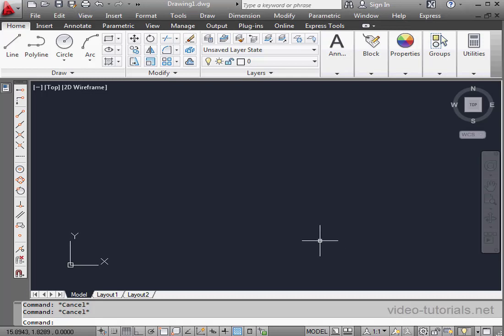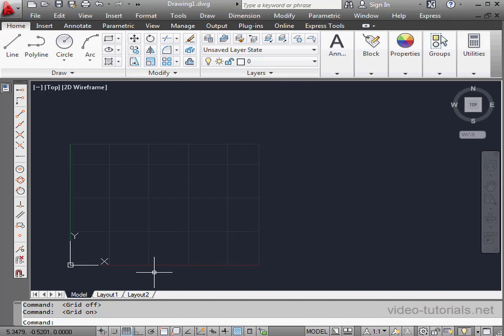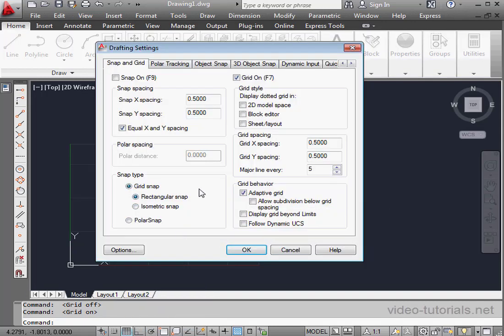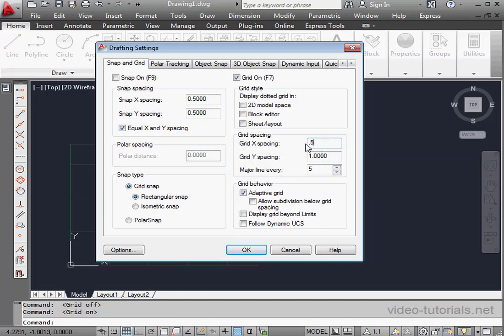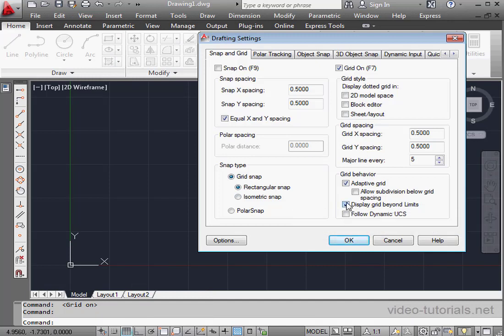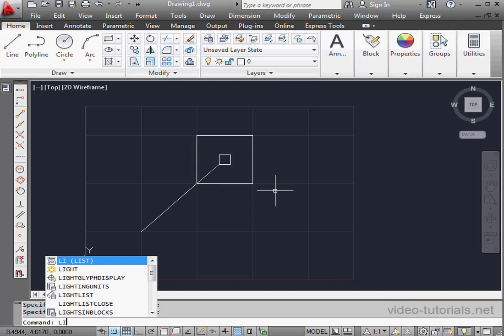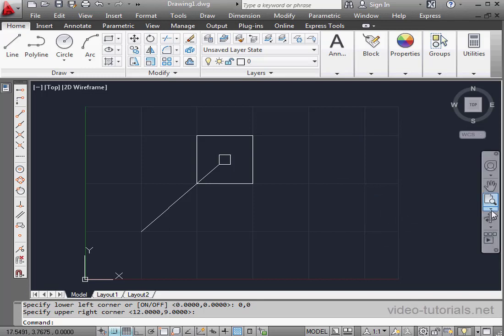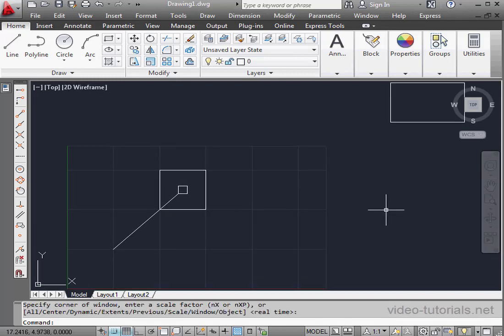63 AutoCAD Fundamentals ( Grid )